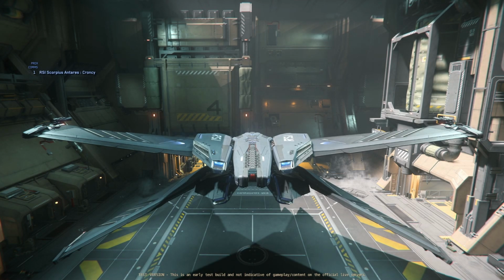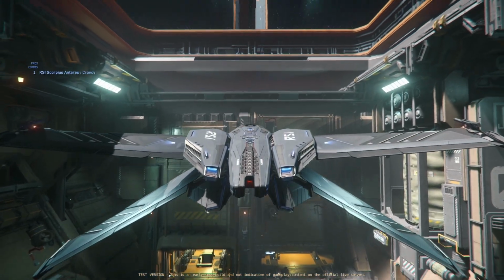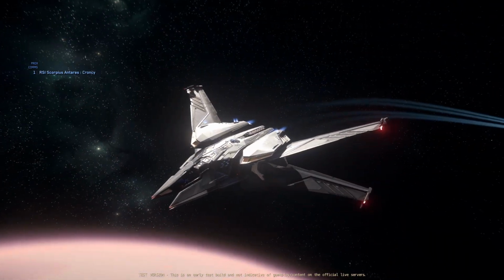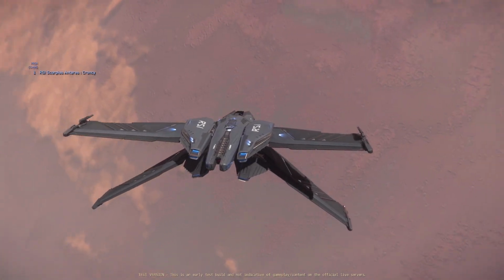This Ship Is Bad (But Better Than You Think)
Make sure to join the Croncierge! A Noob Friendly Organisation!